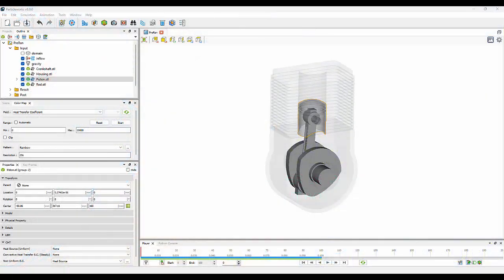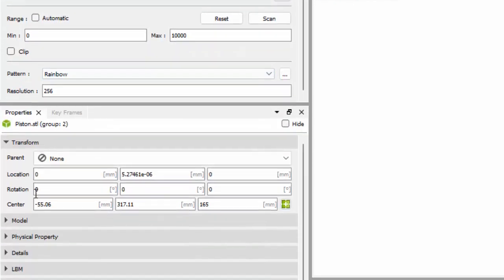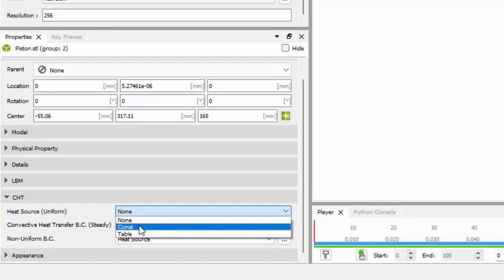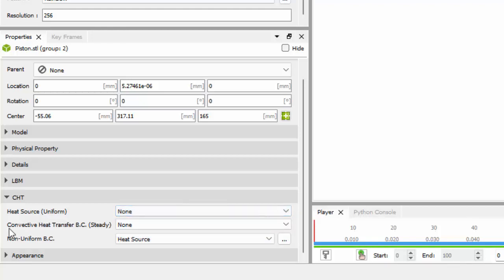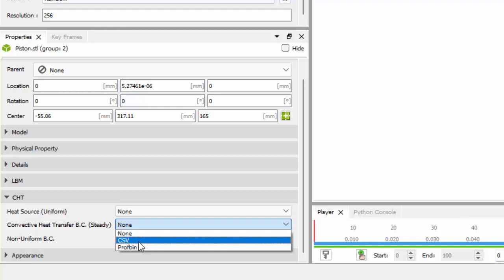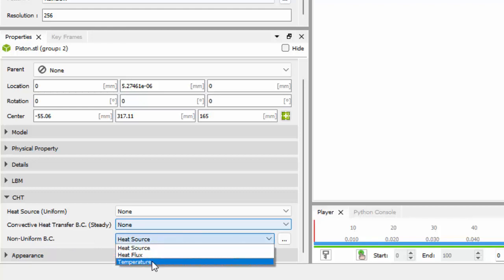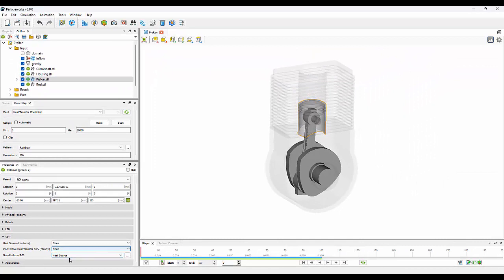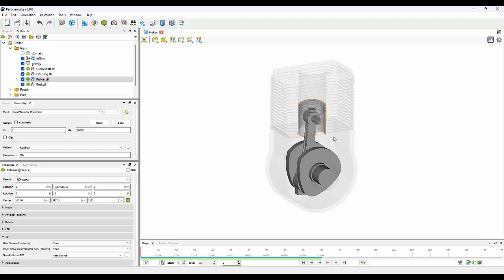Particleworks v8 mini series CHT boundary conditions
Improve the prediction of the temperature in your solid and fluid phases using Particleworks v8